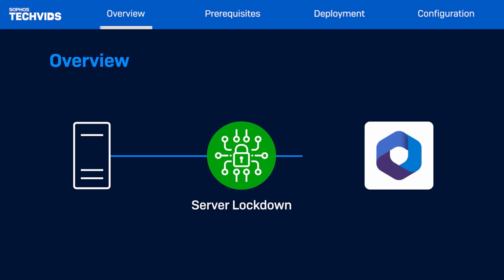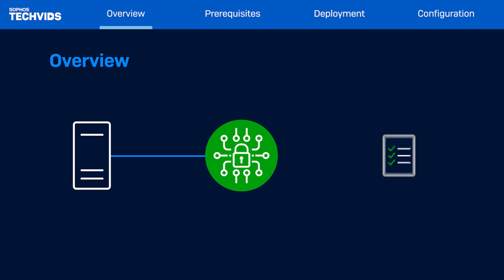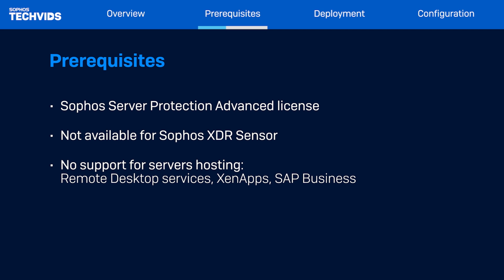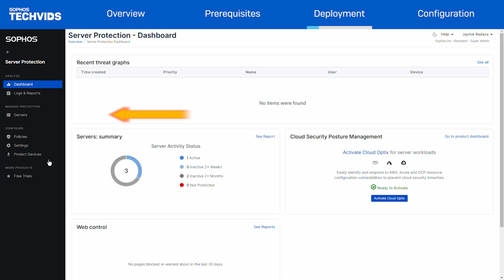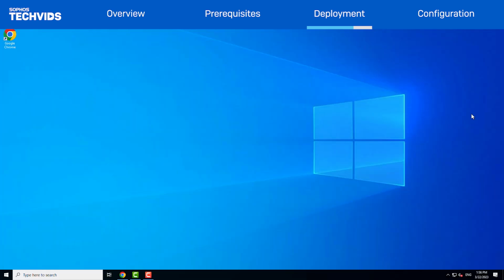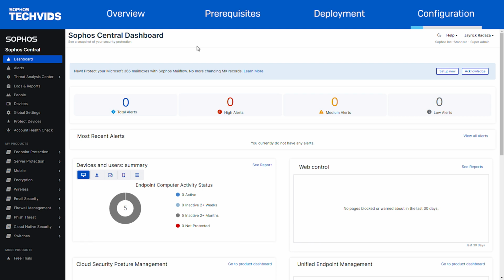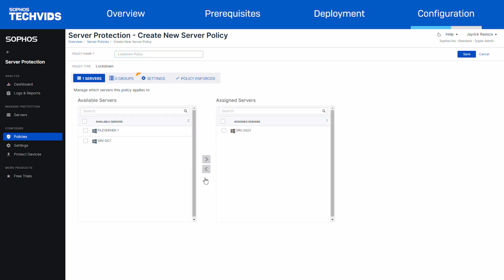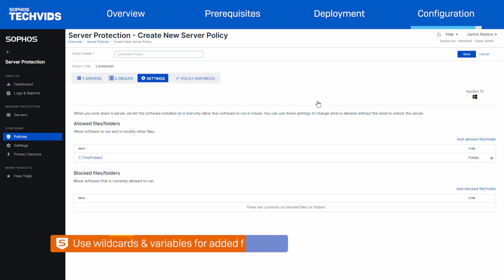Sophos Central: Server Lockdown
We provide an overview of the Server Lockdown feature and how to configure it in Sophos Central.

*Video Chapters*

00:13 Overview
00:43 Prerequisites
01:25 Deployment
02:13 Configuration

*Relevant Documentation*